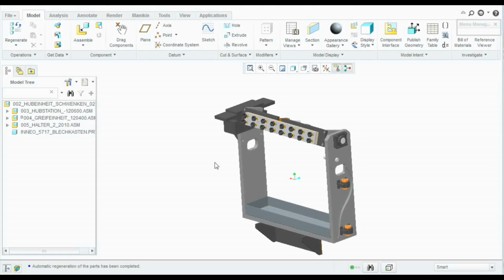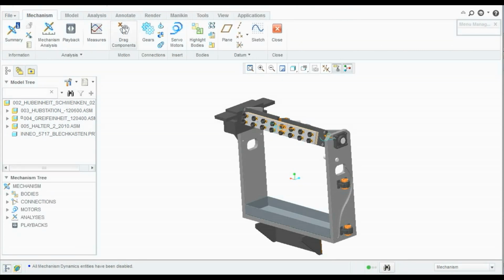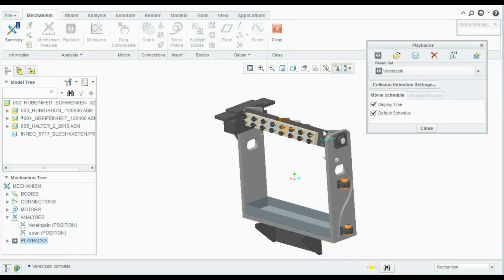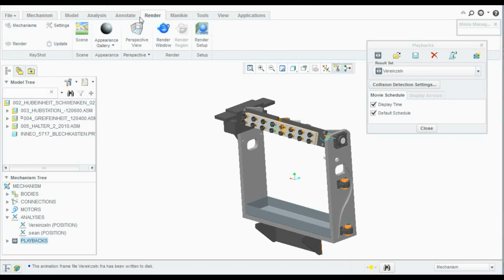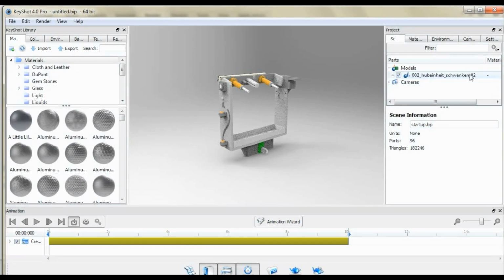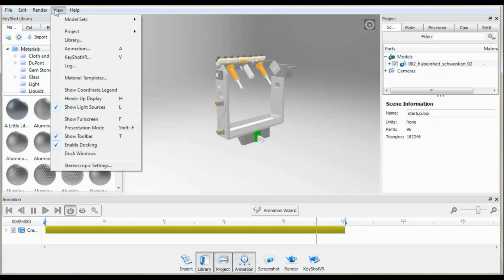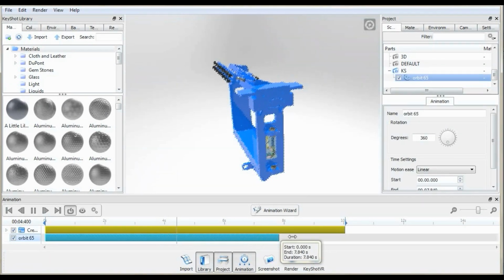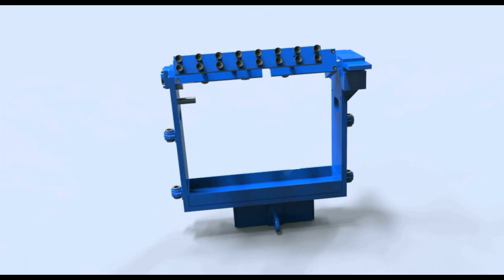KeyShot for Creo: Live Linking & Mechanism Import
The KeyShot for Creo plugin allows you to keep your model updated with a Live link between Creo and KeyShot. Import your Mechanisms created in Creo and continue creating animations in KeyShot.